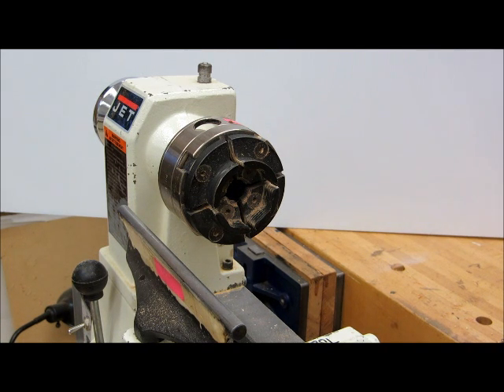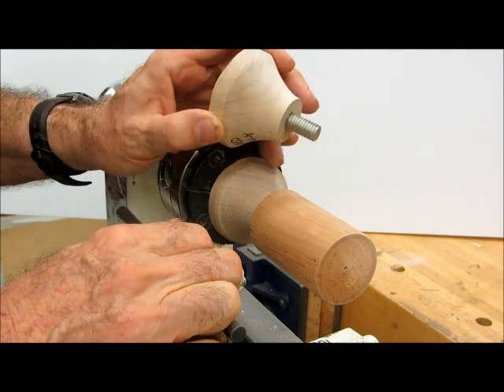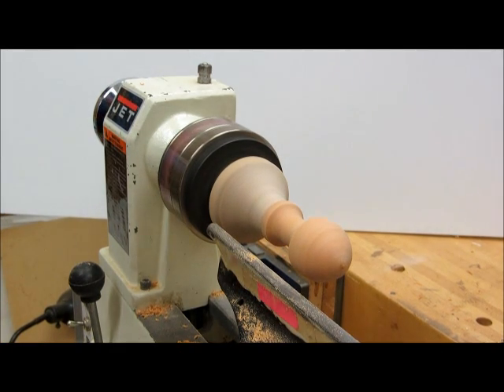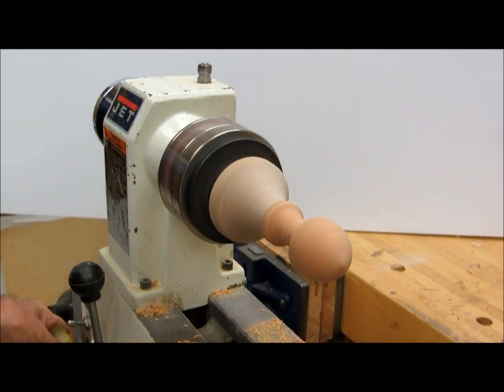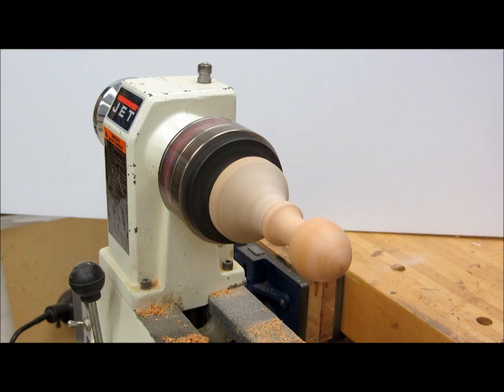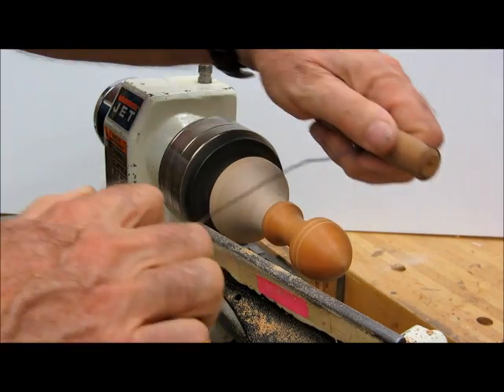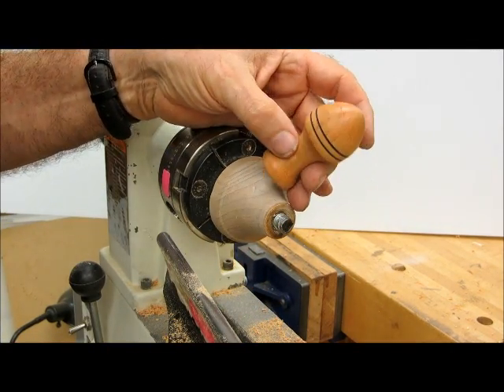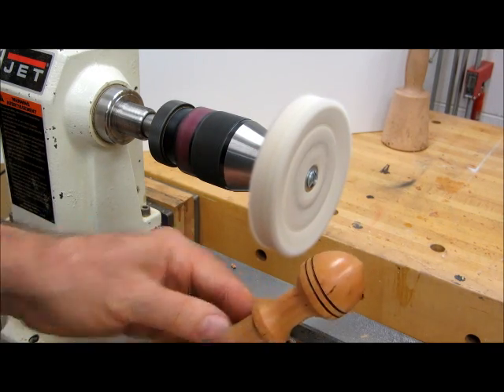Turning a bottle stopper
A project for new woodturners